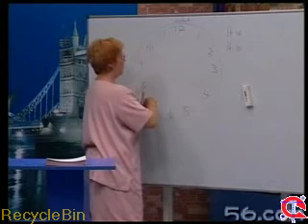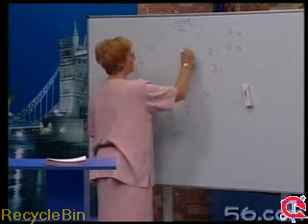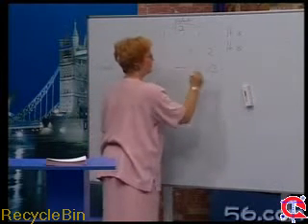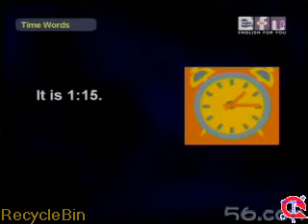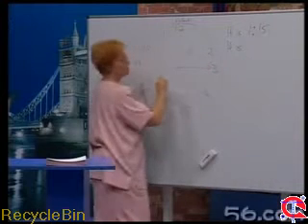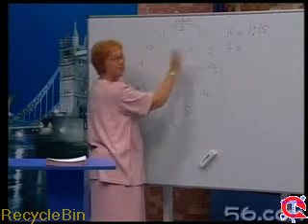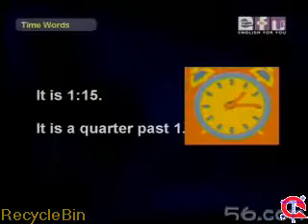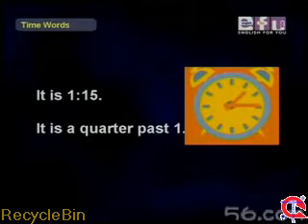CD 10 (ENGLISH FOR LOW LEVELS)